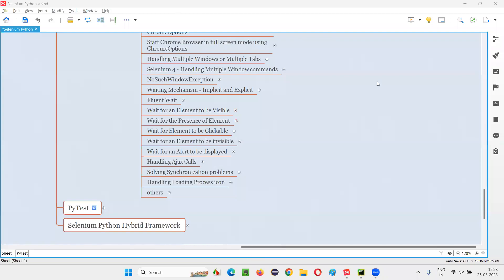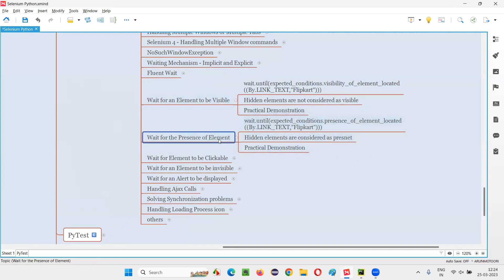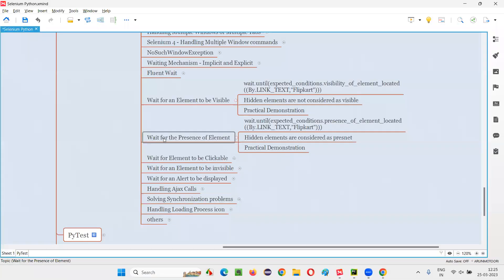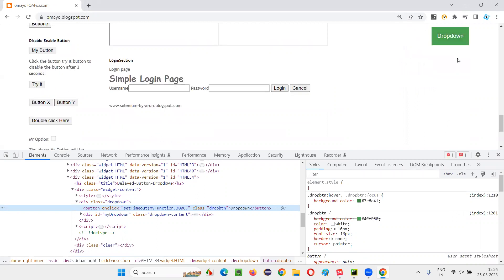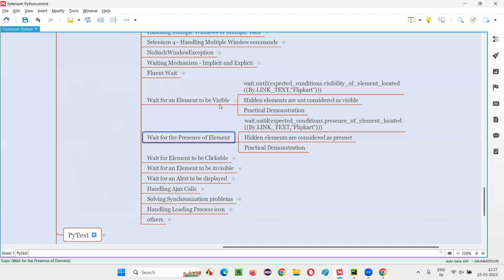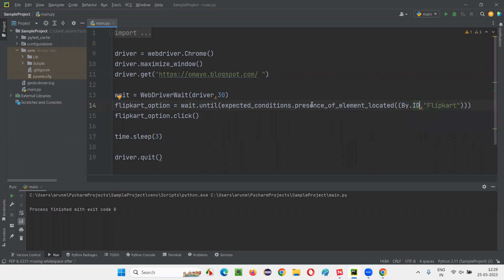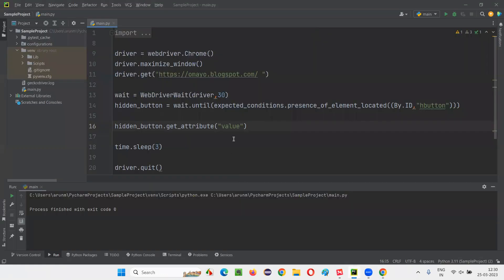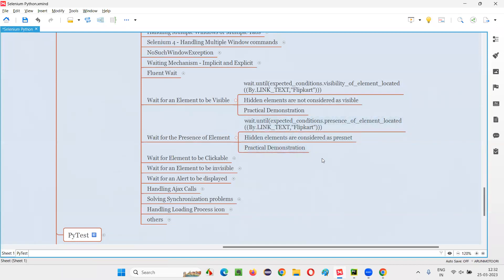Wait for the Presence of Element in Selenium Python (Selenium Python)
In this session, I have explained Wait for the Presence of Element in Selenium Python as part of Selenium Python Training series.